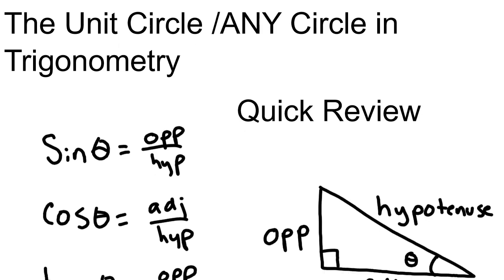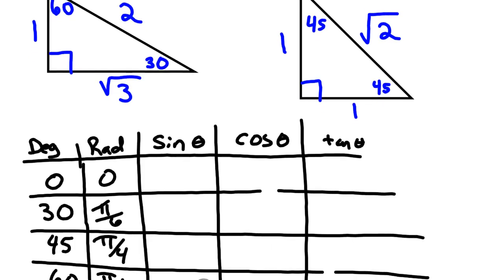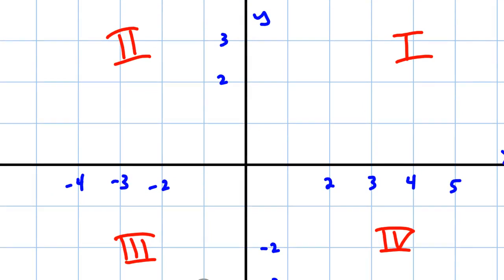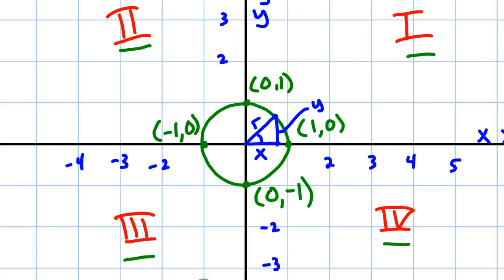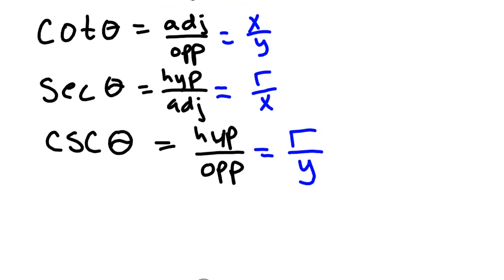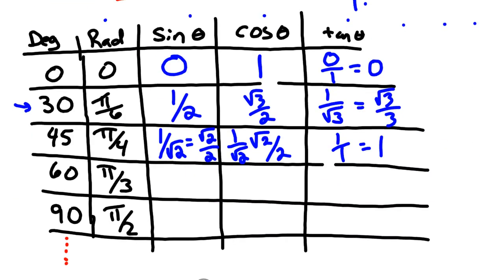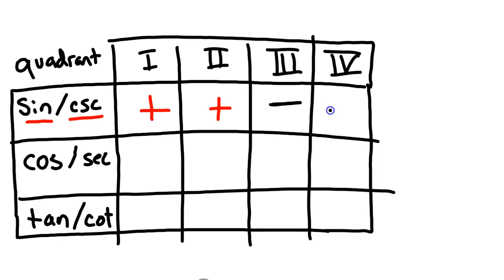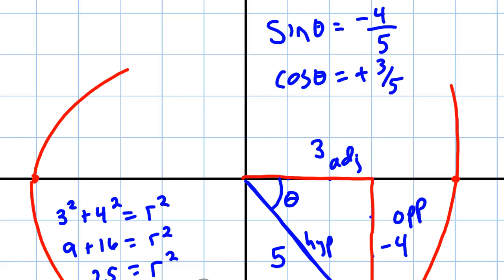The Unit Circle in Trigonometry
ASK Questions. The Unit circle is one of the hardest concepts to get through to a first time student. There is weeks worth of material leading up to our initial contact with the unit circle. I have probably remade this video 100 times. and I don't like this one. but if my audience asks me questions. maybe I can make one that is valuable.